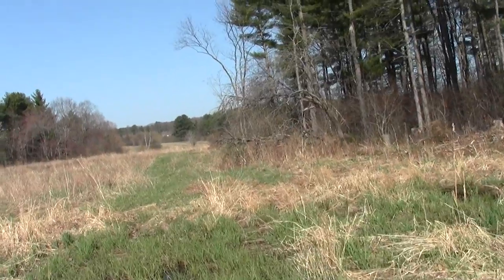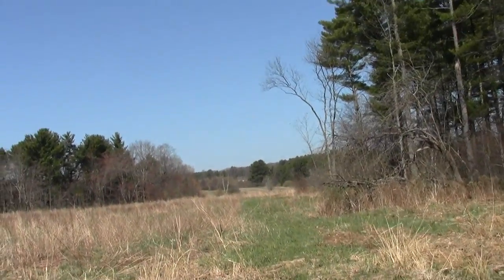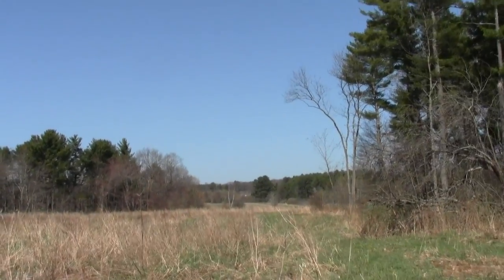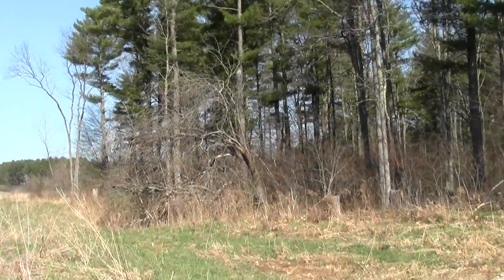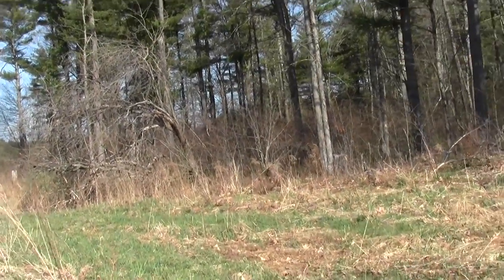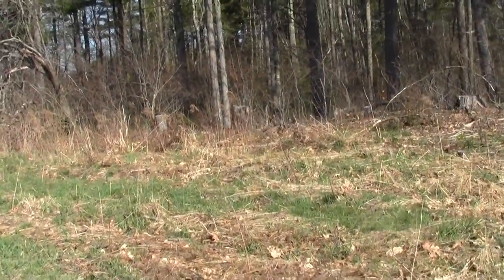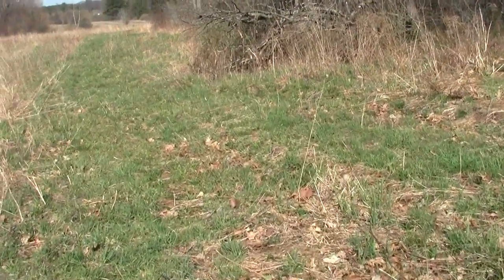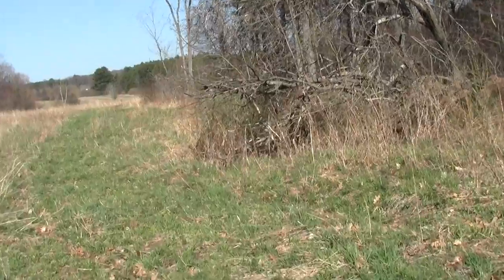Great Bay Glimpses Bellamy River Wildlife Management Area Dover NH Part 4.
Continued perimeter skirting with river glances.